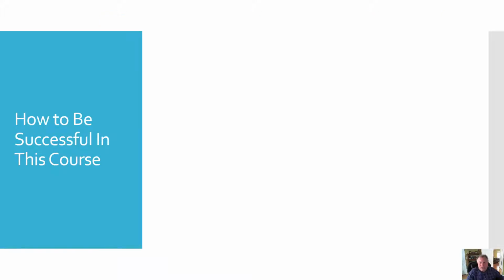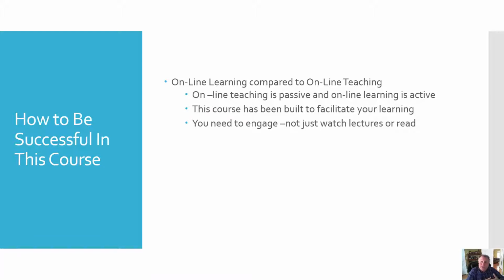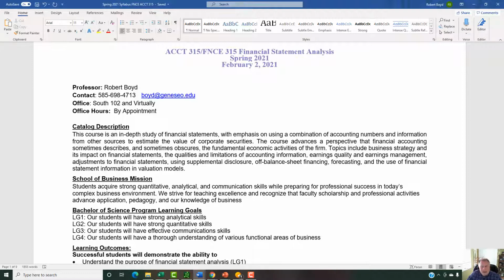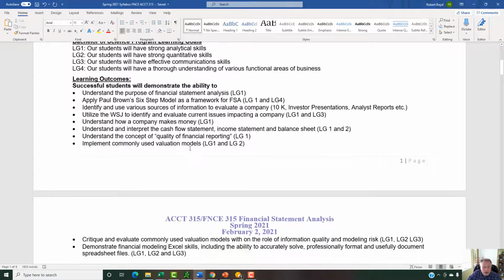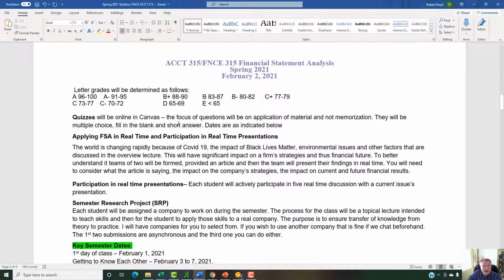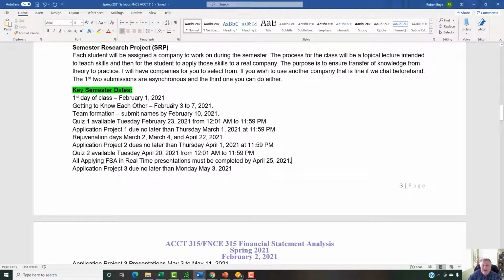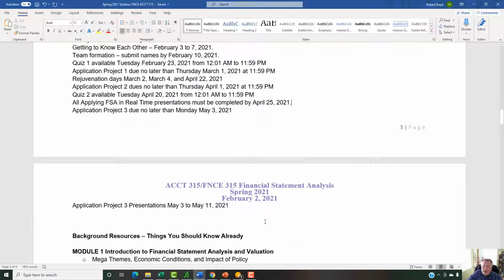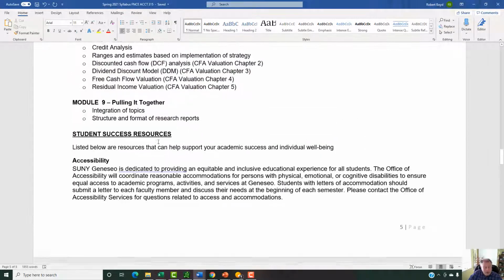Welcome FSA Spring 2021 Part 1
This video is a welcome with general comments and review of the syllabus